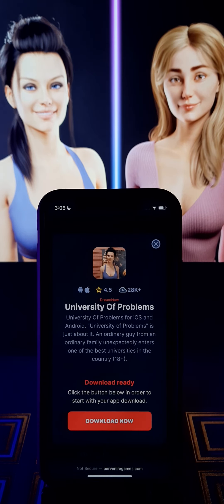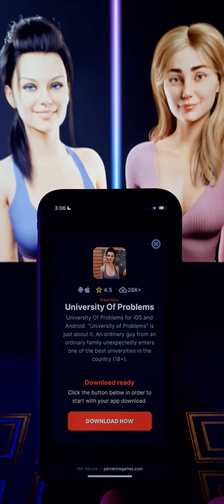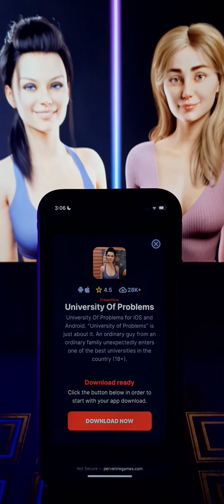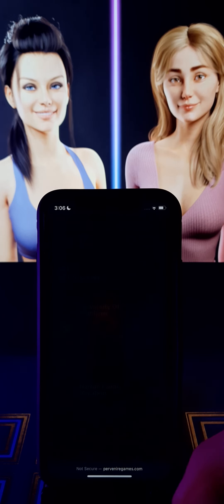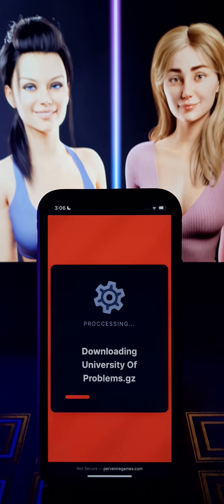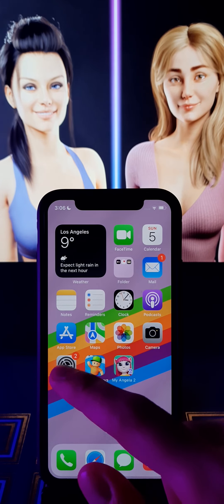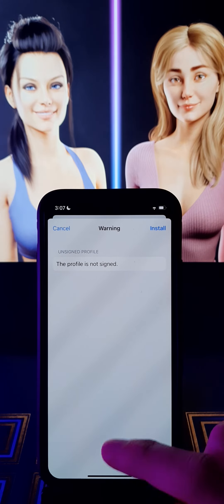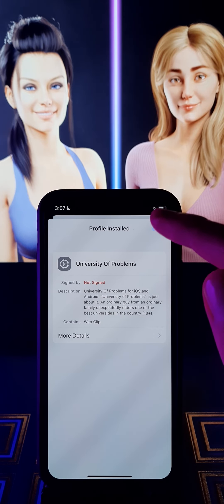University of Problems Download iOS and Android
Today i will show you how to download University of Problems. Please follow the steps and instructions.